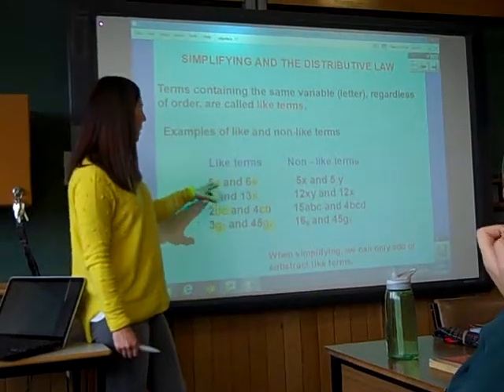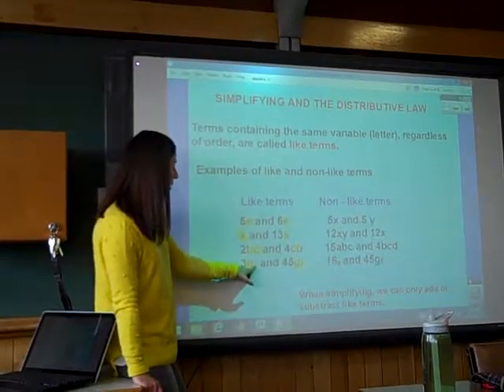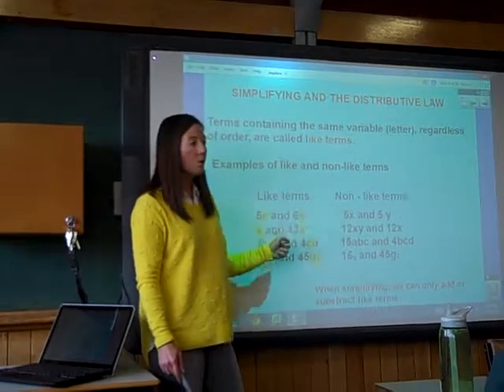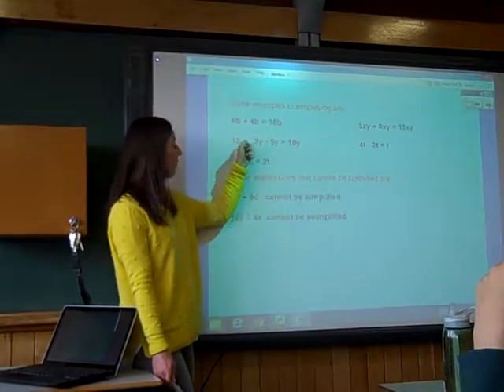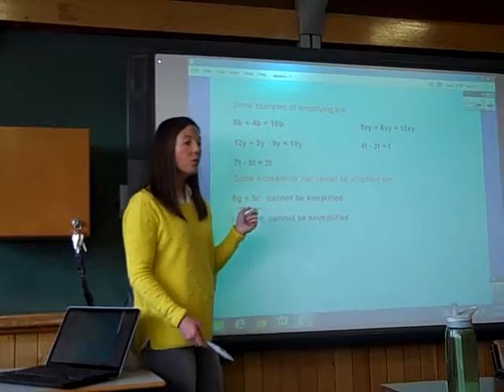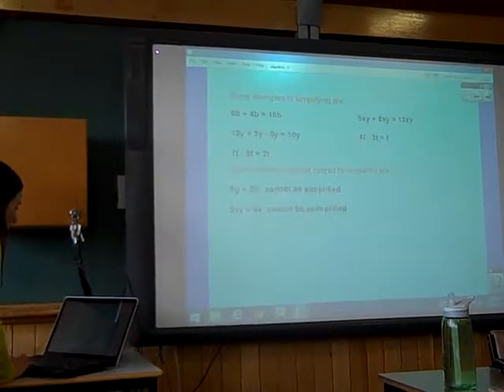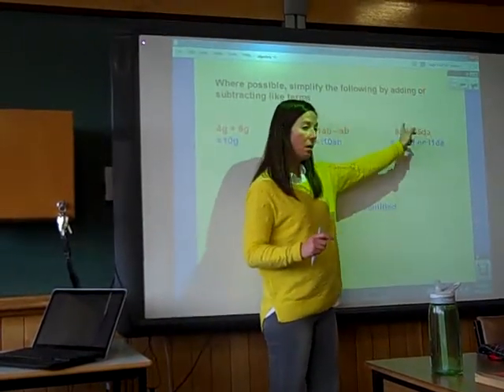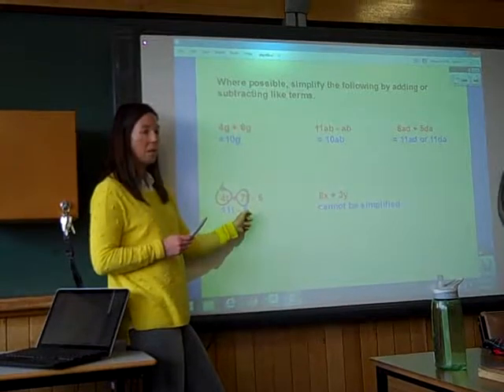Like Terms Pt 1